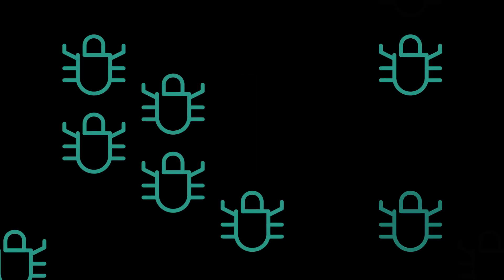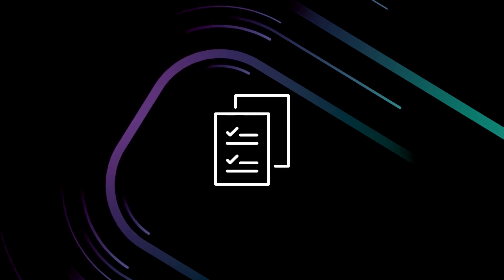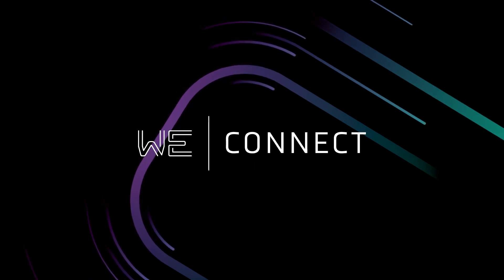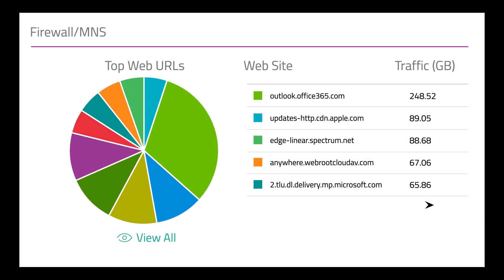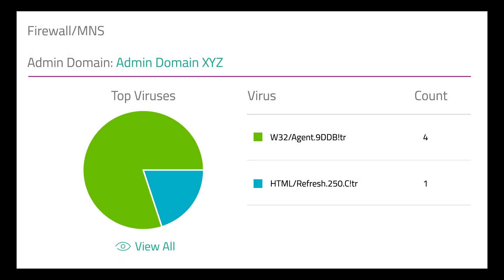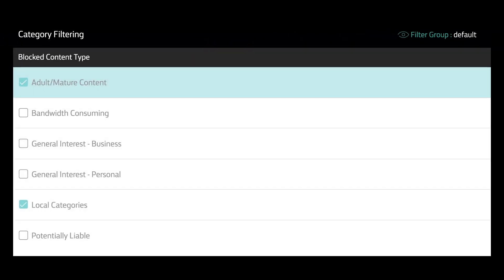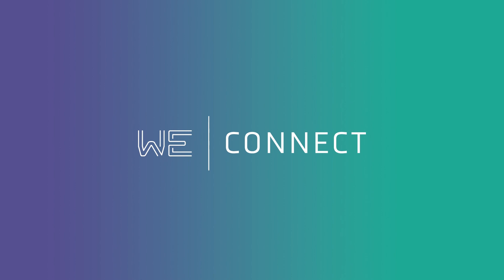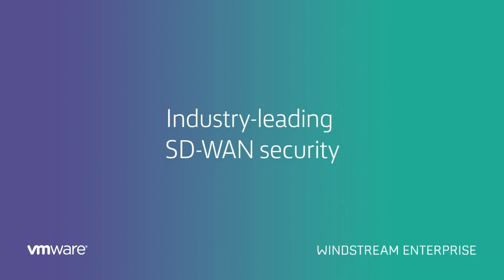SD-WAN Concierge™ with VMware from WE: Robust network security all in one portal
Work from home and work from anywhere are here to stay, but so are cyber threats. Watch how SD-WAN Concierge™ with VMware from Windstream Enterprise helps IT professionals ensure robust network security. Through the award-winning WE Connect Portal, you can oversee and administer network security all from one portal.